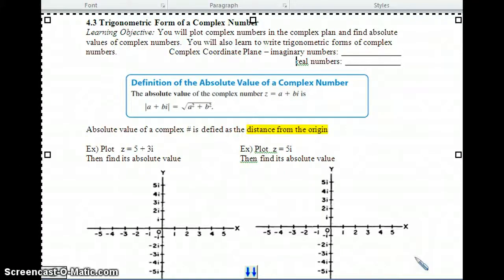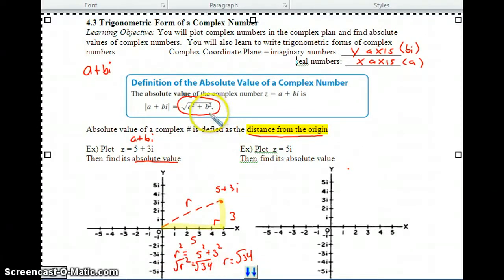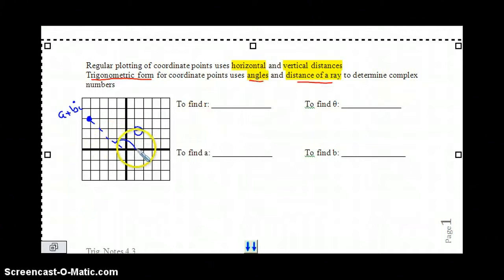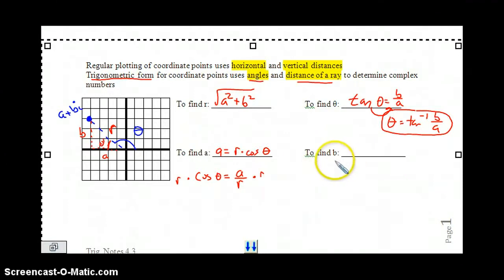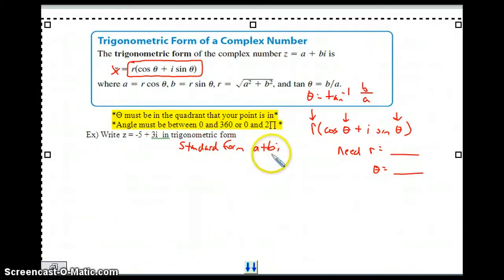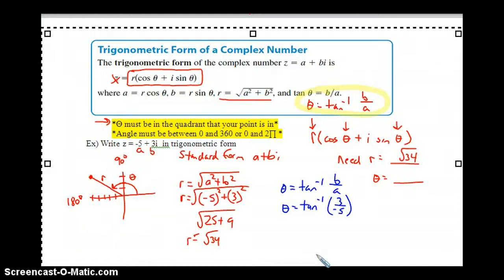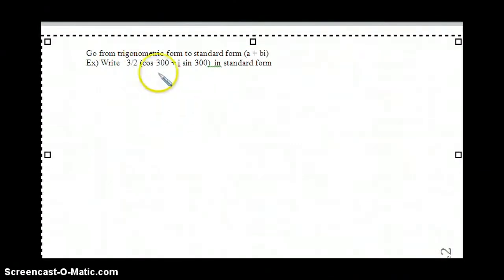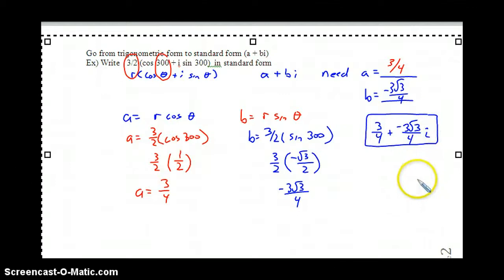Pre Calc Notes 6.5 part 1 - A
Trigonometric Form